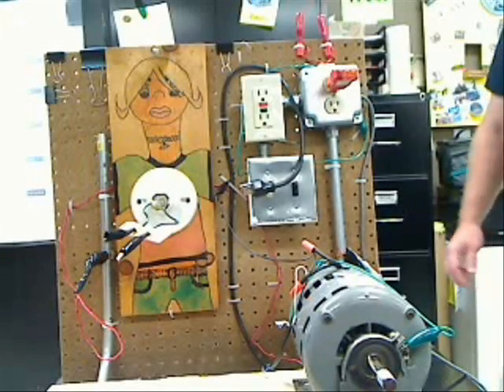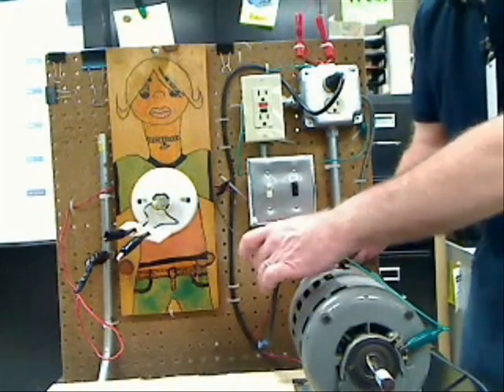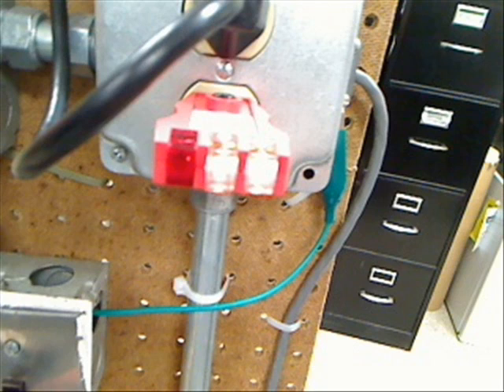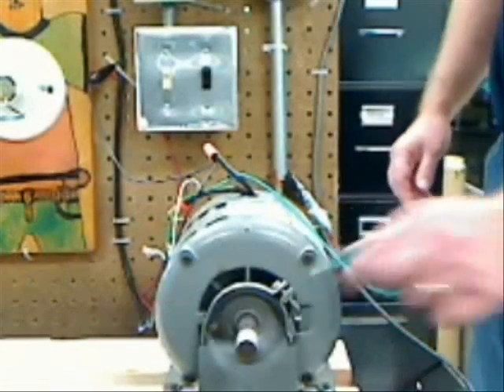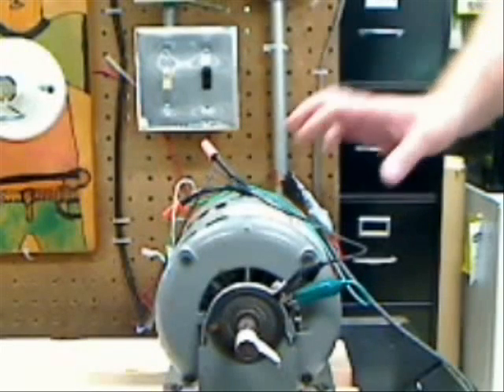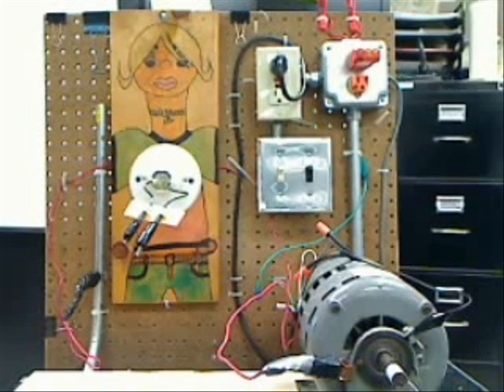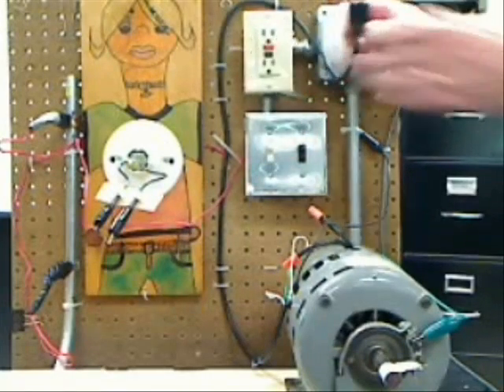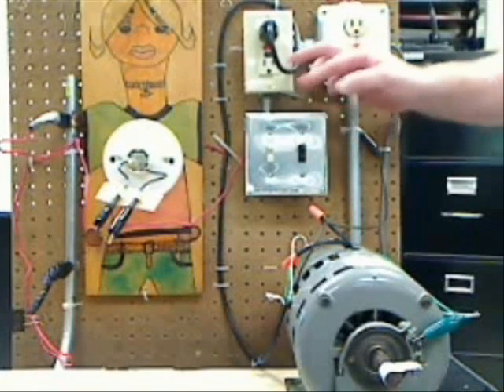Electrical Grounding and GFCI Protection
Demo on electrical grounding and GFCI outlets.